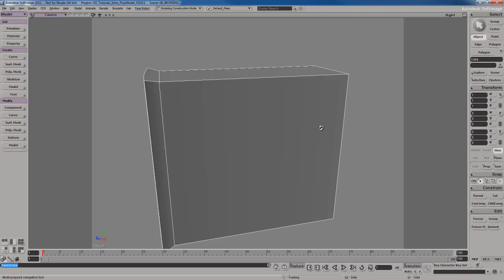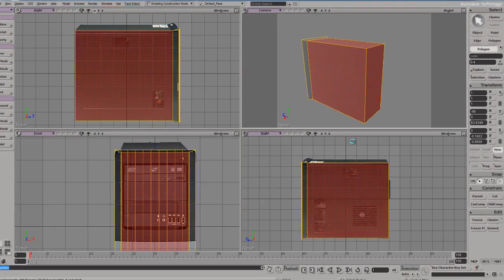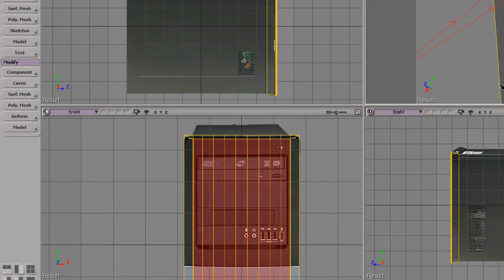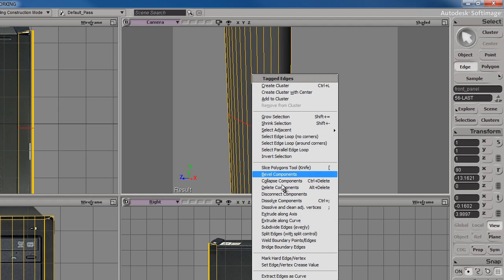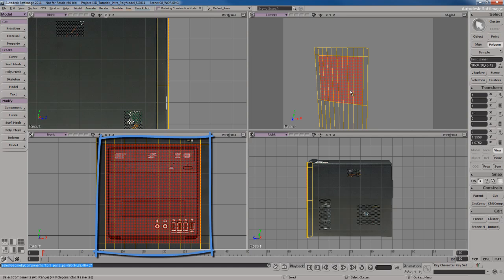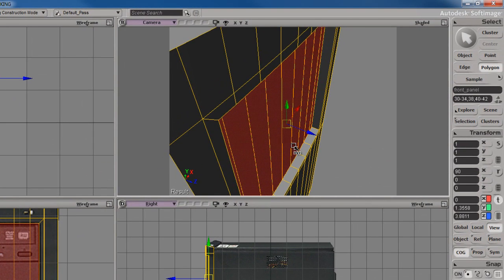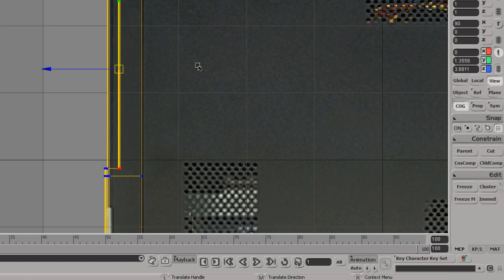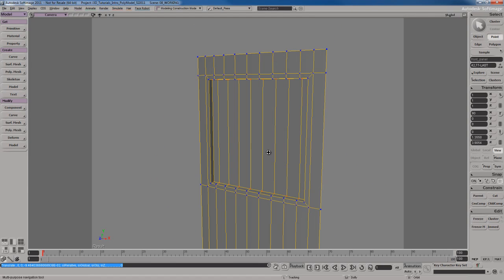08 Front End Part01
In this series of videos we'll work on modeling the front end of the computer case.